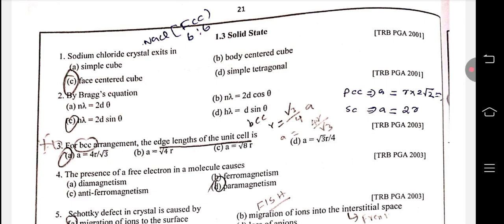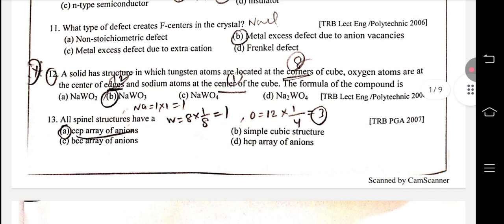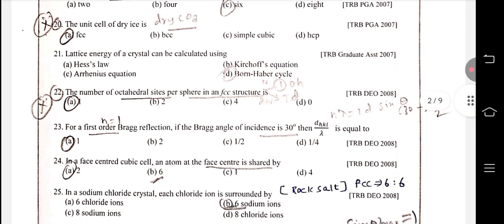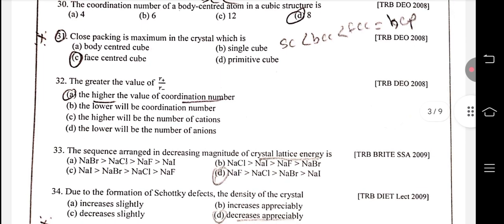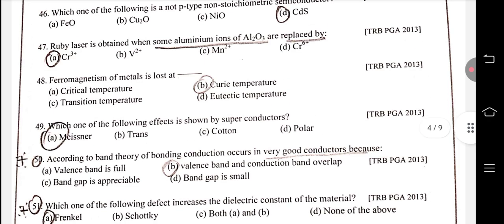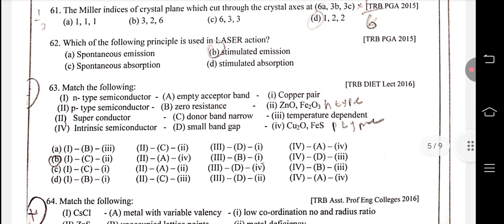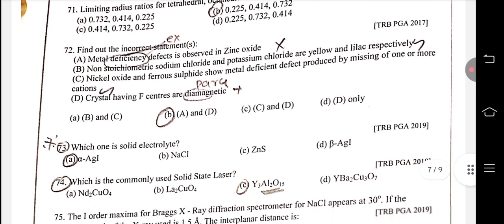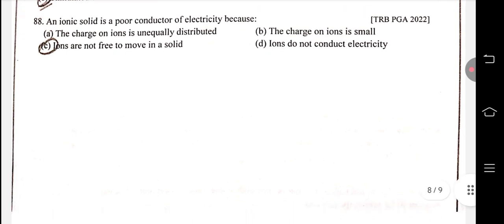PYQ|Solid state |TRB CHEMISTRY |PK Chemist